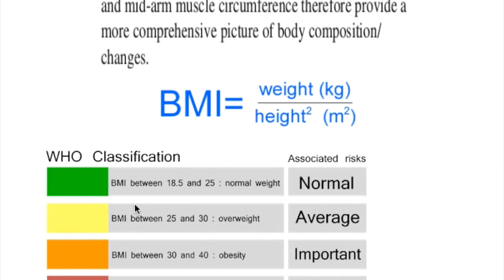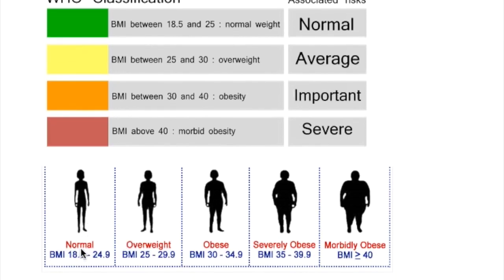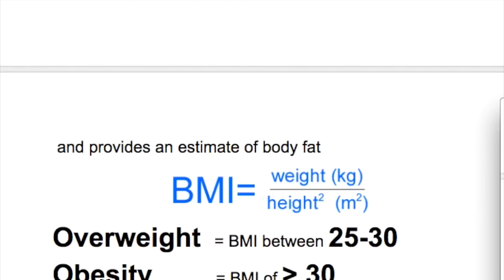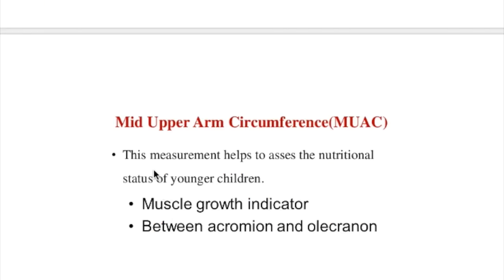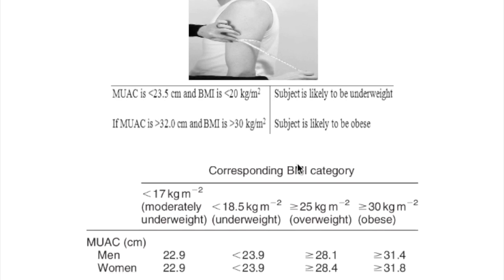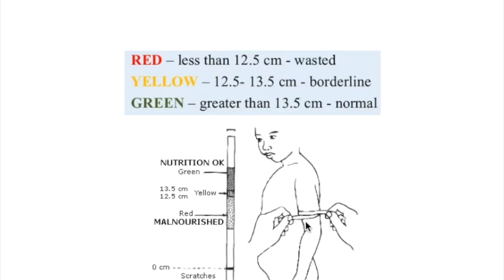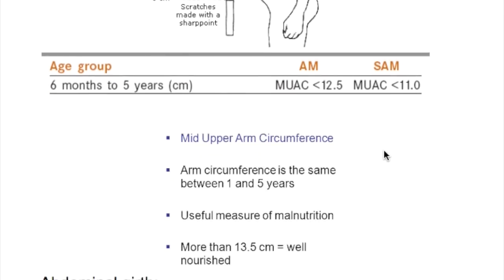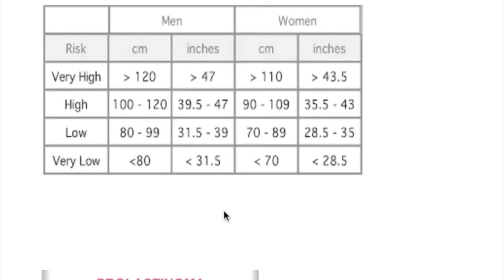Body Mass Index, Mid upper arm circumference, Abdominal girth